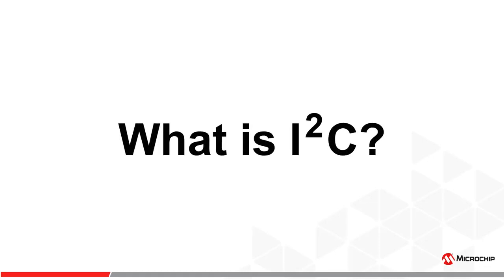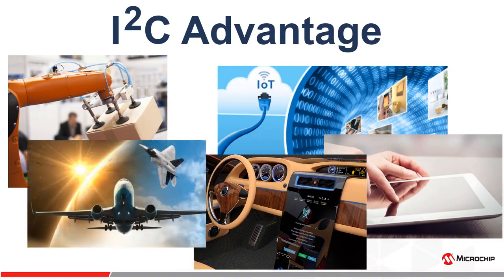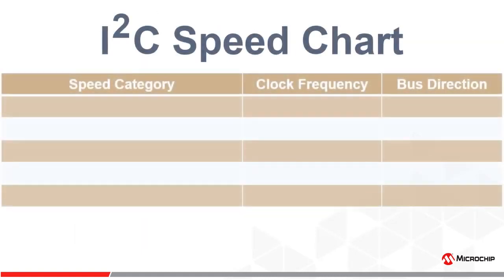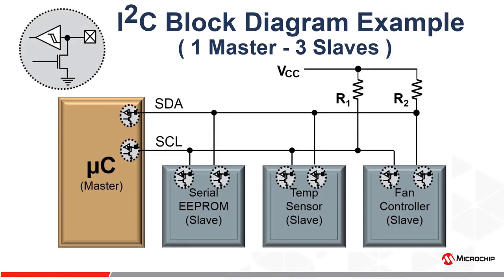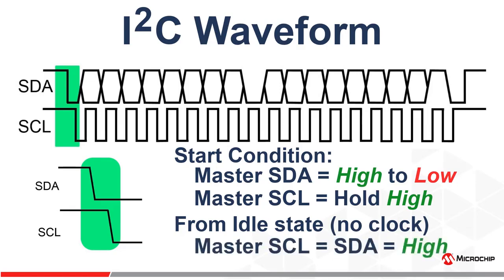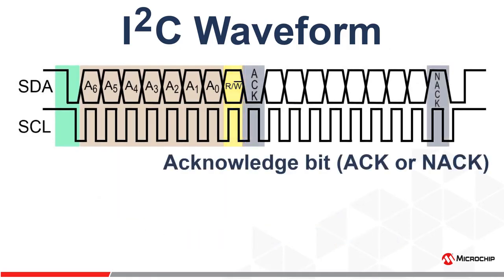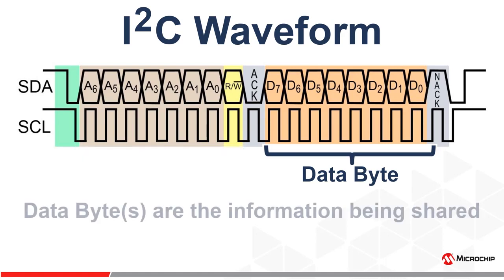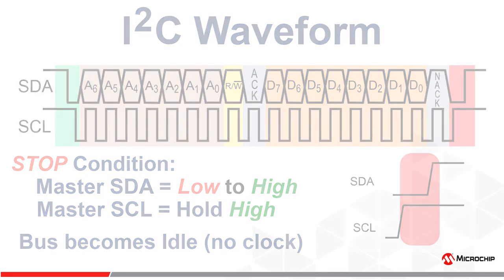What Is I2C?